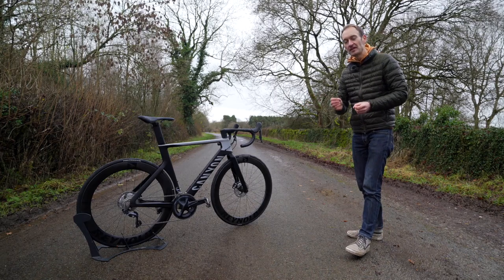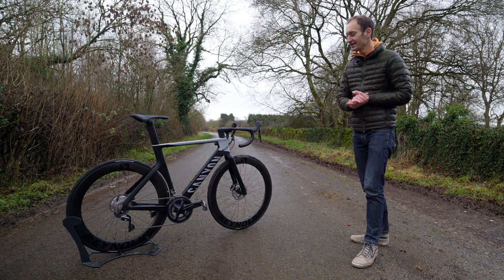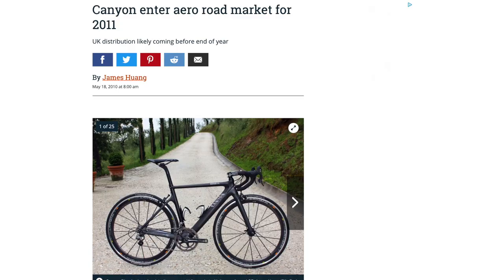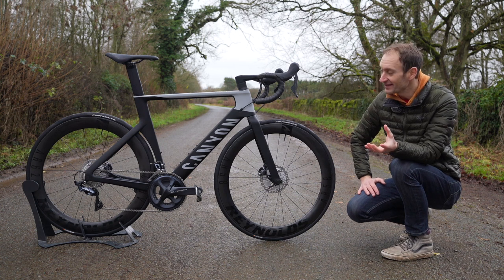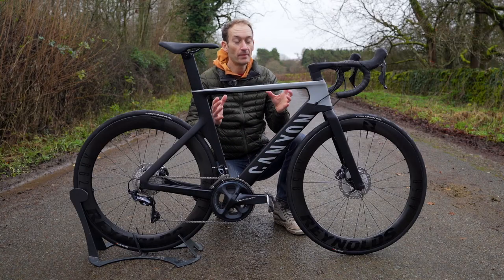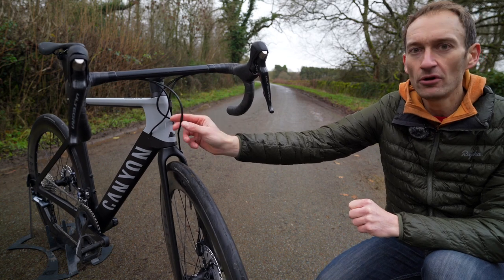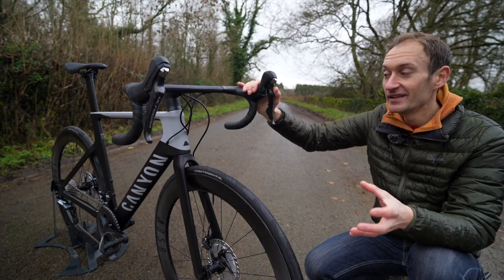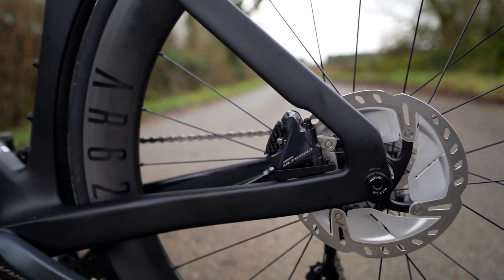2021 Canyon Aeroad CF SL 8 Disc - All-new aero disc race bike launched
I'm excited to get my hands on the brand new 2021 Canyon Aeroad CF SL 8 Disc costing £4,149 and before I get it all mucky here's a complete overview and everything you need to know about this third-generation aero bike from the German company.

Canyon Aeroad CF SL 8 Disc shorturl.at/ivHN9